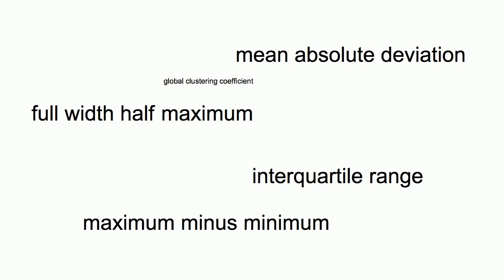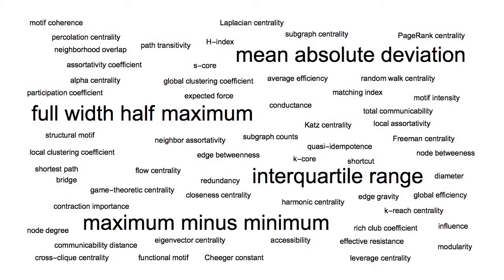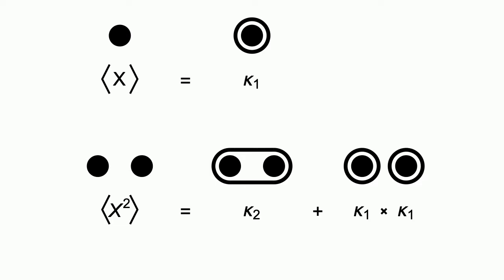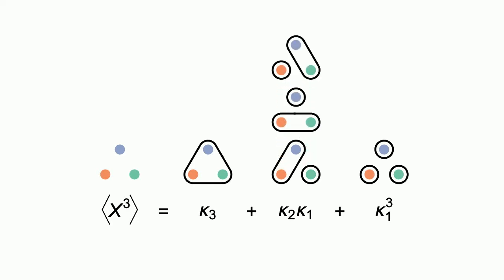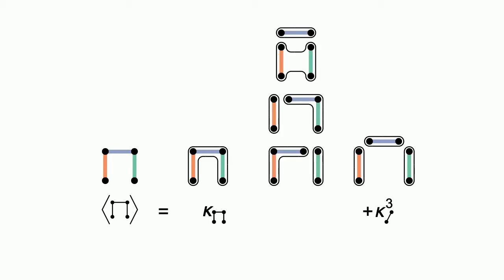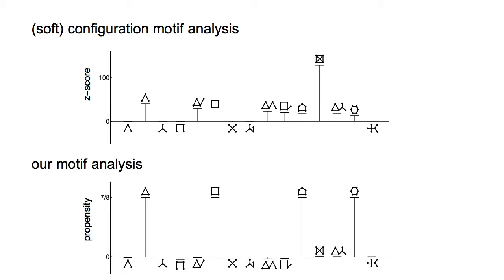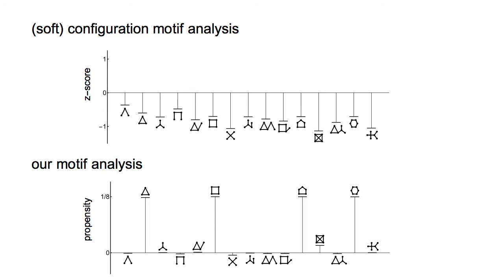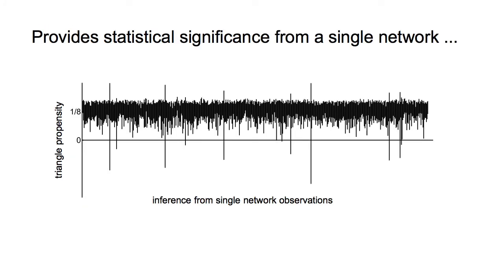Introducing Graph Cumulants